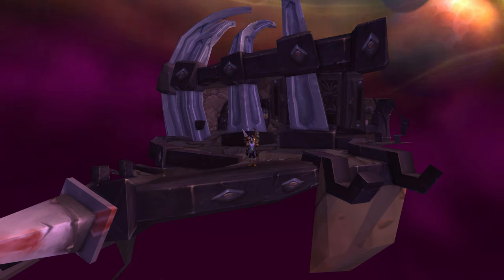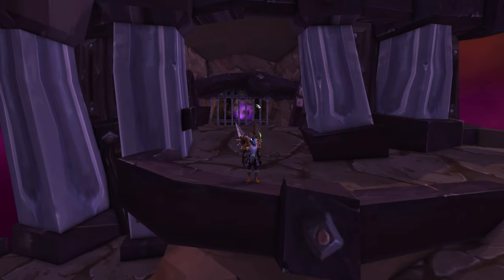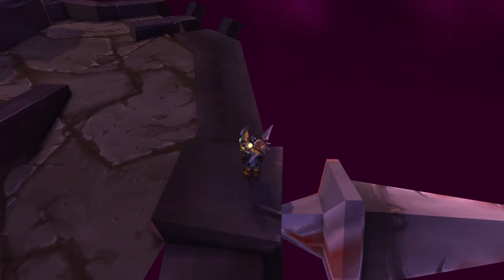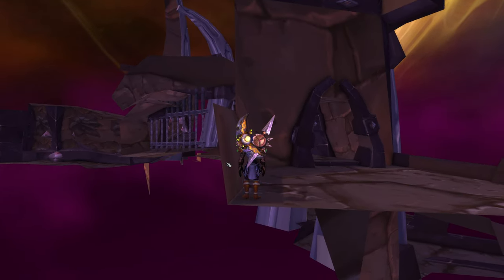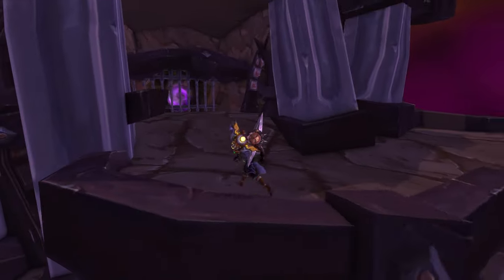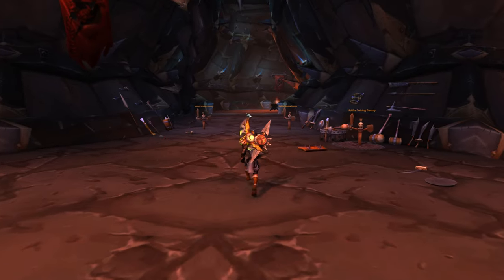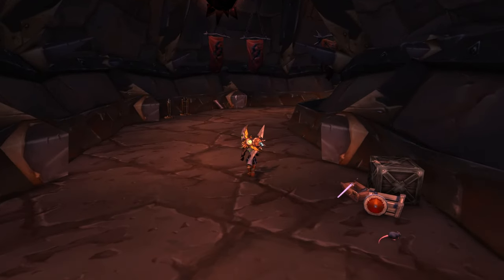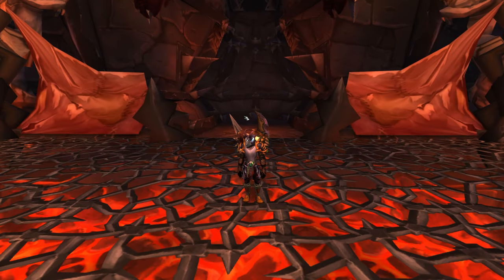Whats OUTSIDE The Shattered Halls | World Of Warcraft